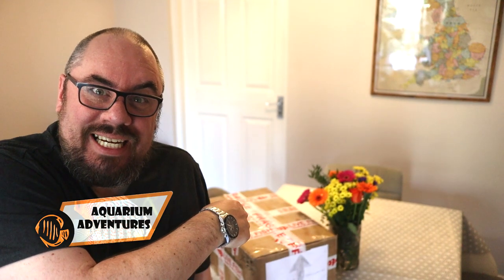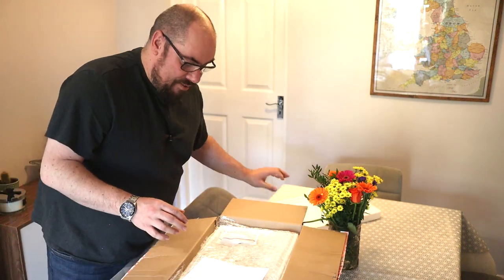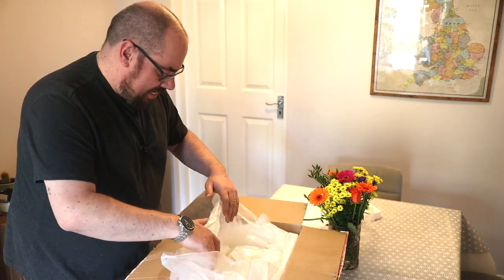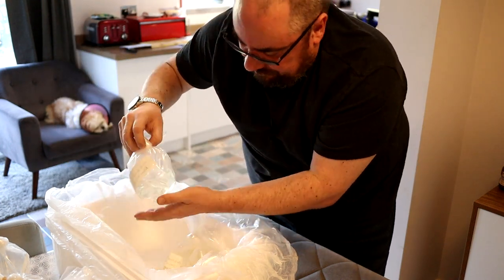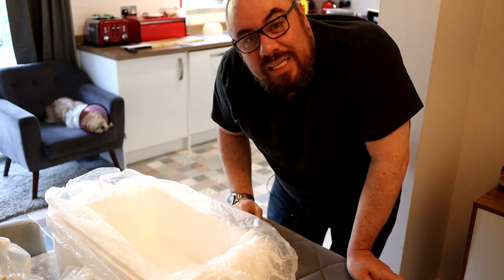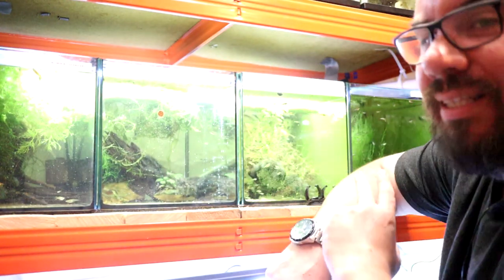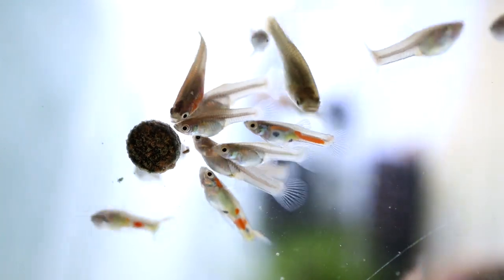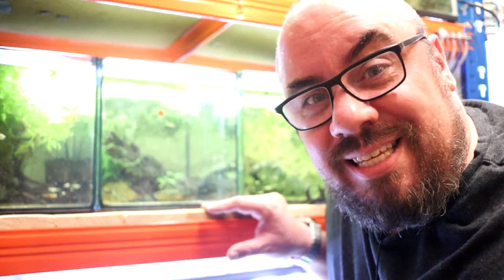Rare Staeck Endlers - tropical fish unboxing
Unboxing new tropical fish for the fish room - including some rare Staeck endlers!